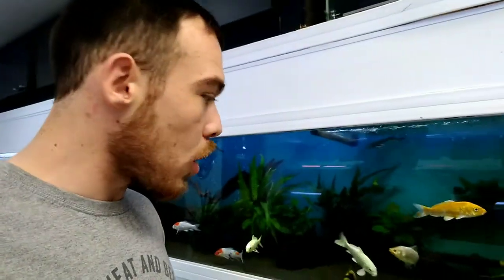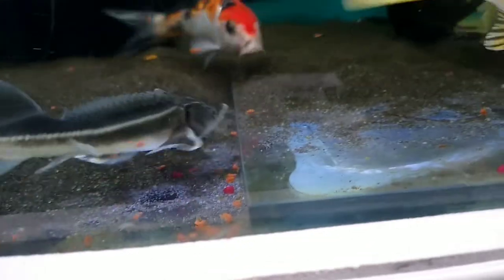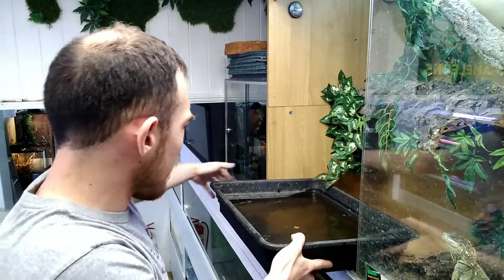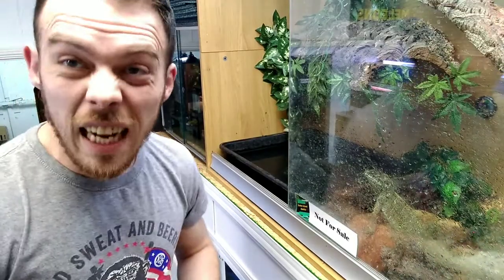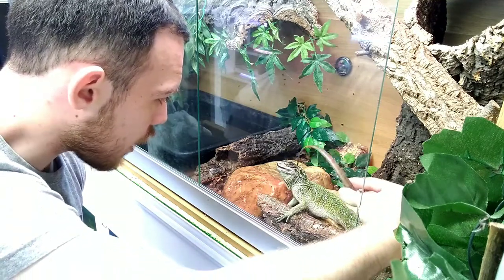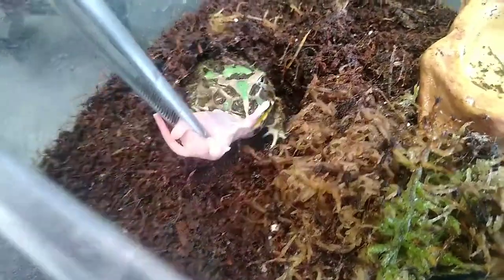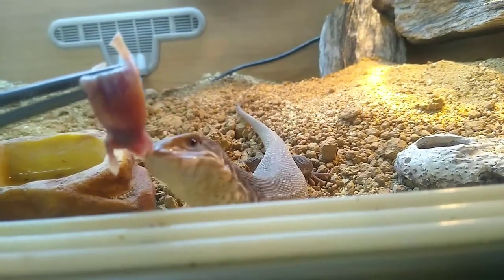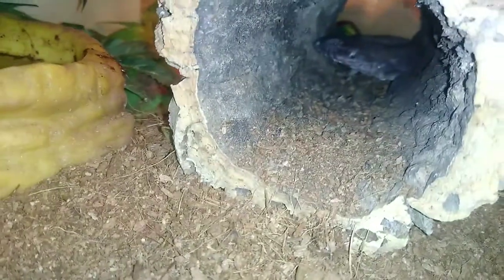Its FEEDING Day, Baby Snappy, Sailfin Dragon, Axolotl (Snake Island Exotics)